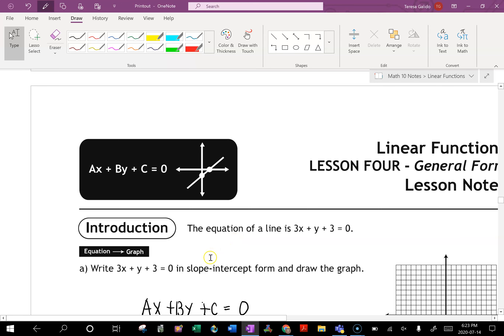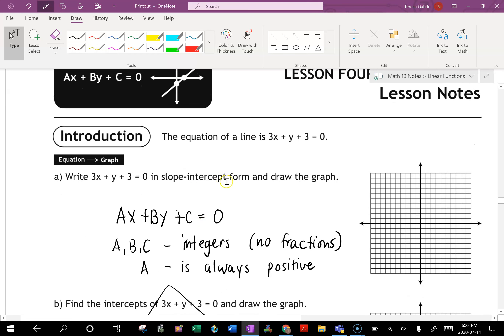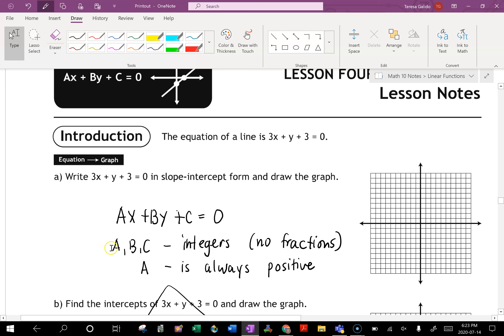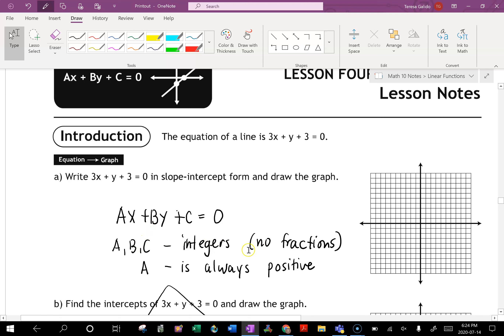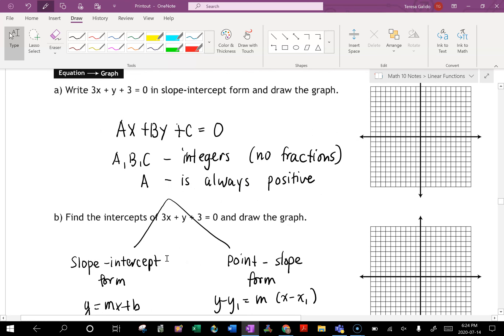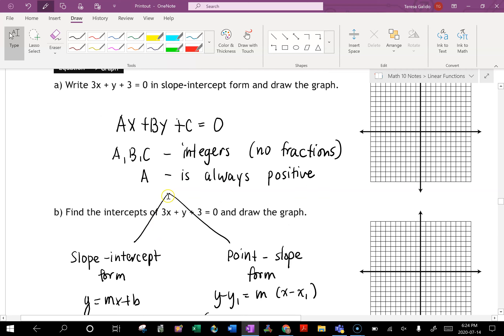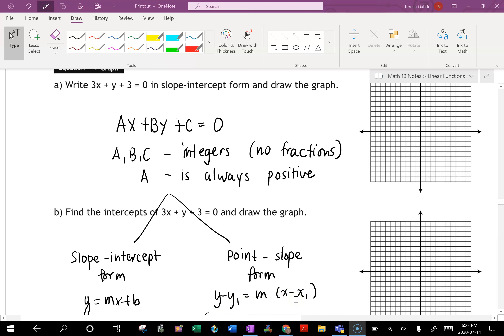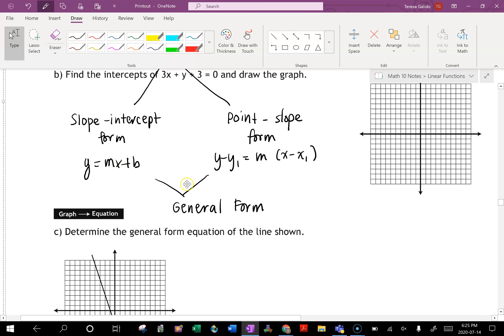Unit: Linear Functions (Lesson 4 - General Form)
Lesson 4: General Form